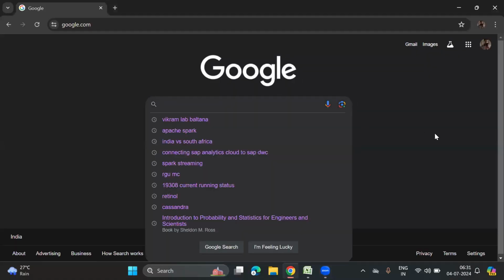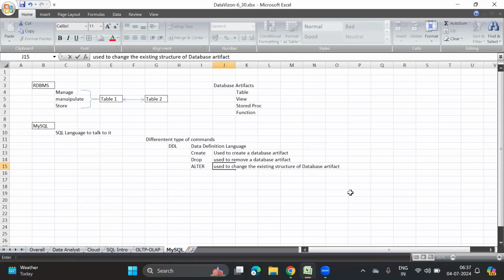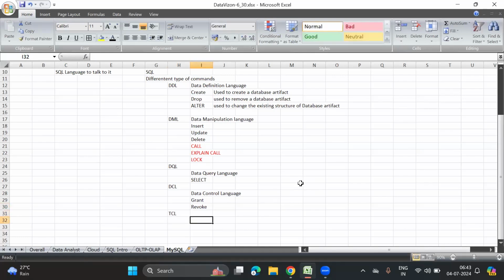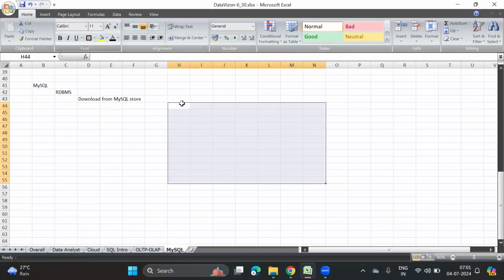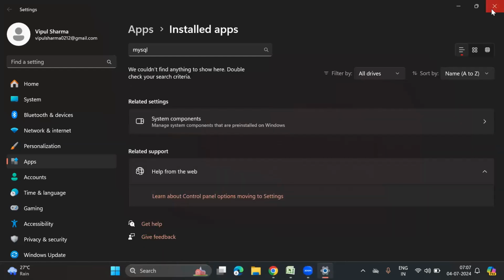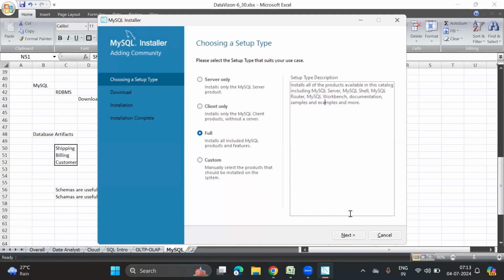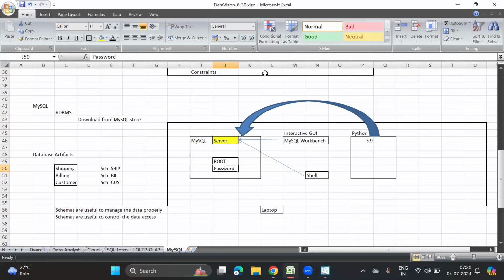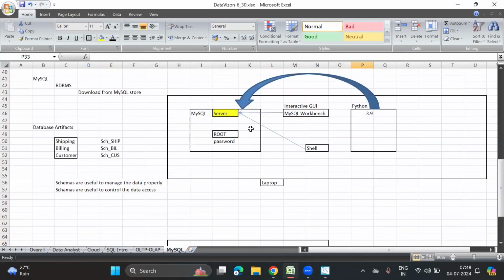Snowflake With AWS: Step-by-Step SQL Installation Guide | KSR Datavizion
Full Stack Power BI - SQL Commands - Day 5 | Free Demo

Enroll in our new batch every month. Kickstart Your Career with Our Snowflake With AWS